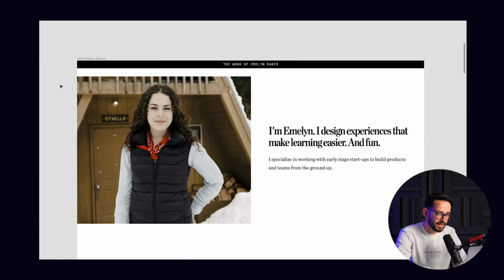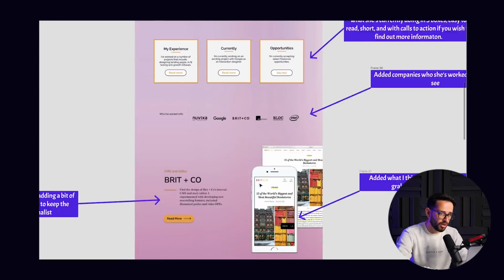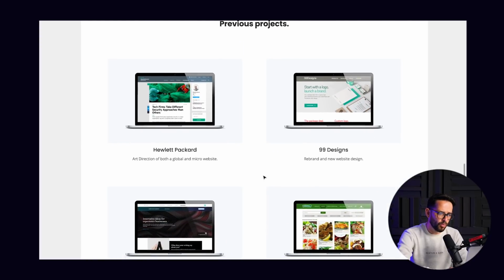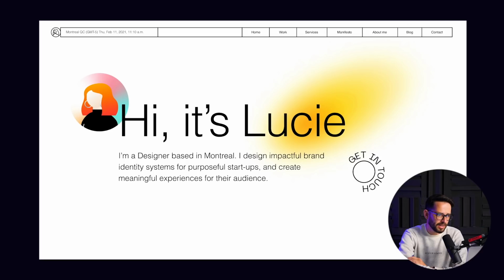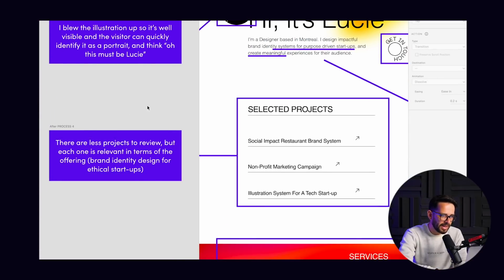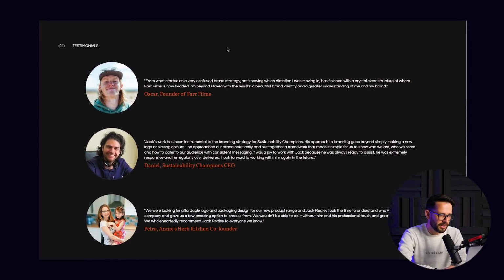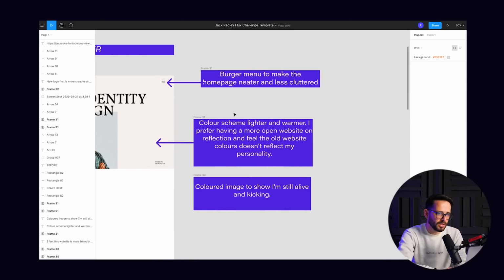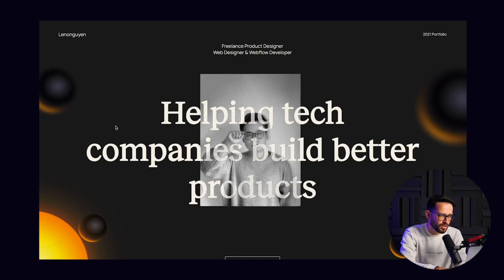5 Truly Amazing Portfolio Redesigns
I'm convinced that these are some of the best portfolio redesigns on YouTube. I'm incredibly impressed.

As you guys know, we run a monthly web design challenge for our students, and this time around we challenged them to redesign either their own portfolio or the portfolio of a fellow creative (designer, photographer, architect, anything).

To say our students knocked this one out of the park would be an understatement. You'll have to watch the video and see these for yourself (You'll be especially impressed at the winner, but don't skip to the end as they're all super polished).

COMMENT YOUR FAVOURITE ONE.

Just starting out in freelance web design? Read our free beginners guide

Timestamps:
00:00 Intro
 00:25 The Challenge
00:54 Stephanie Cunnah-Hyland
4:25 Katherine Irwin
6:59 Lucie Le Liard
10:04 Jack Redley
13:17 WINNER: Dang Nguyen